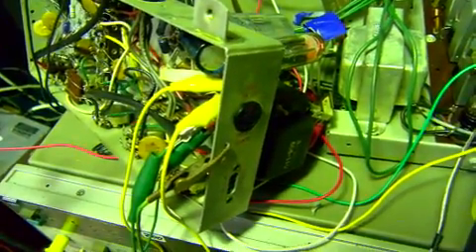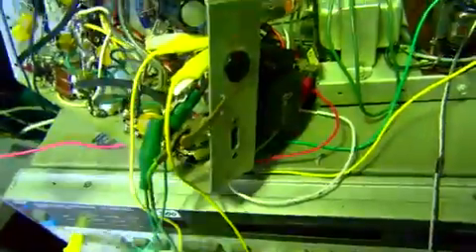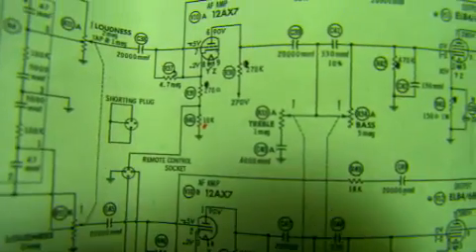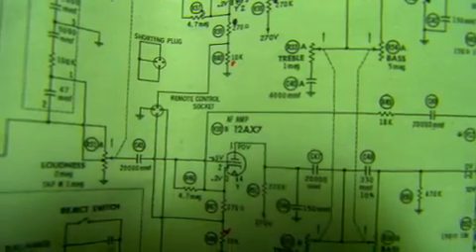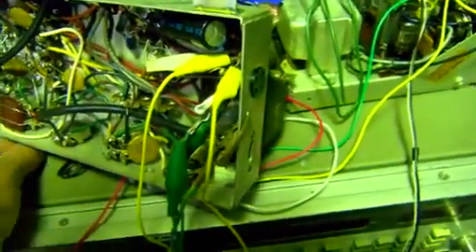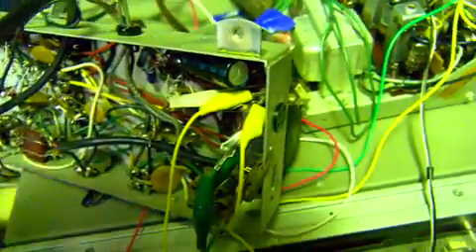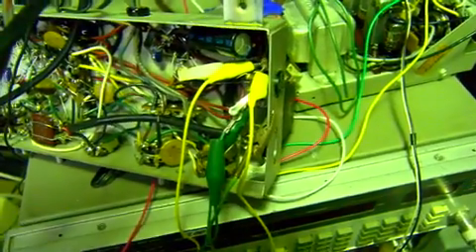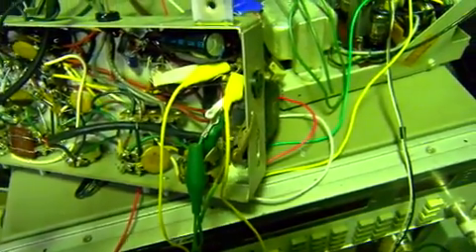silvertone amp loudness update